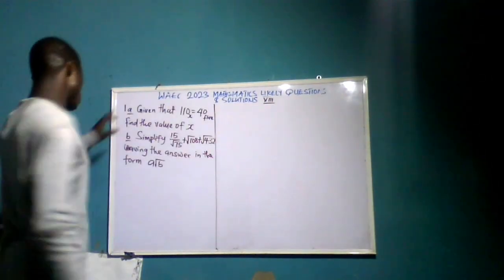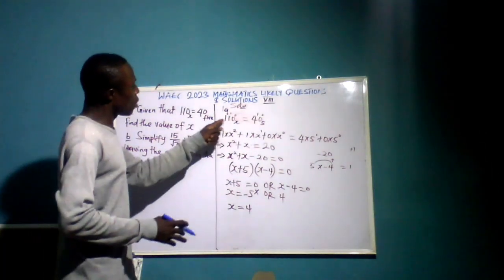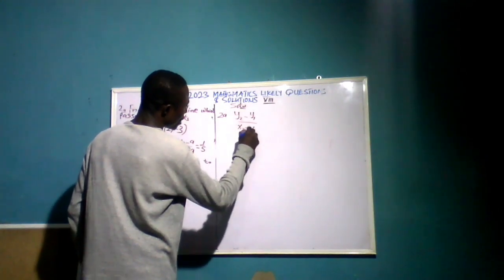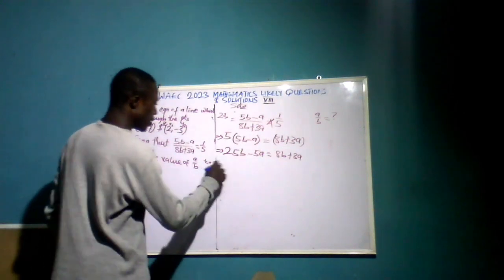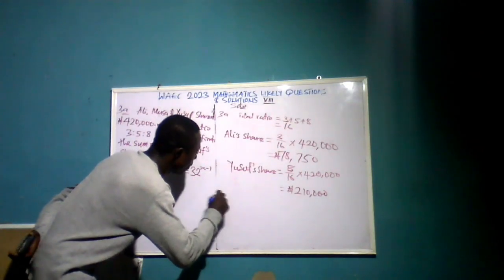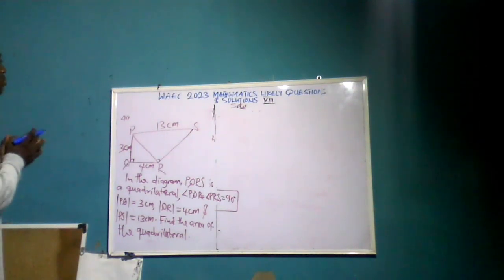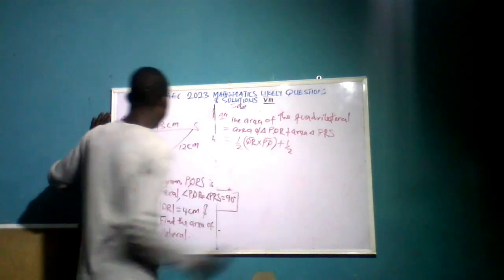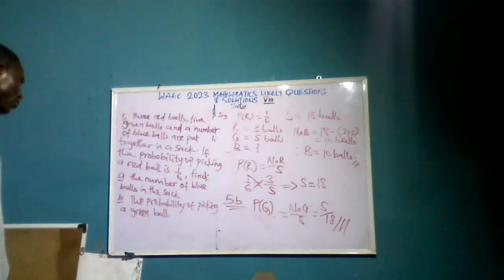WAEC/WASSCE 2023 MATHEMATICS (theory part); likely questions and solutions (VIII)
WAEC/ WASSCE prospective questions will enhanced student concentration and make students/candidates to be familiar with the WAEC questions and their appropriate solutions.  Hence why I recommend this video to any student preparing for 2023 WAEC-MAths Paper.